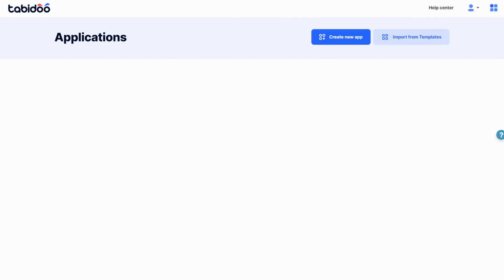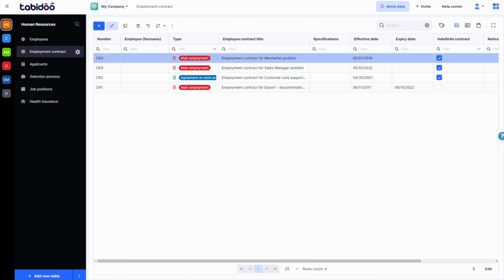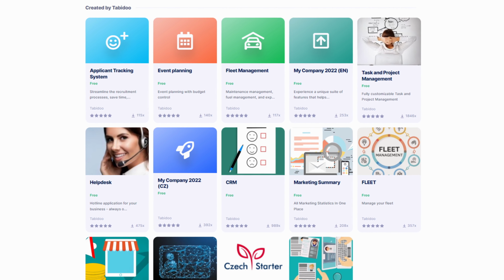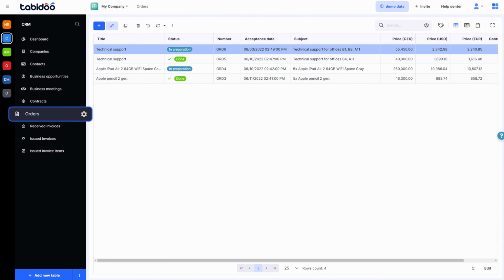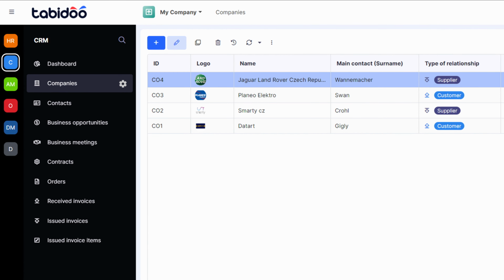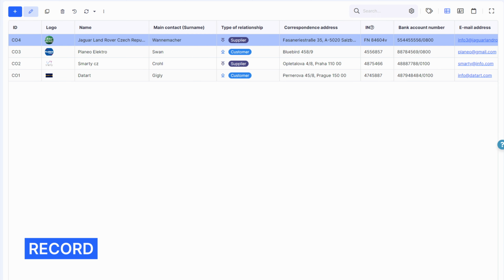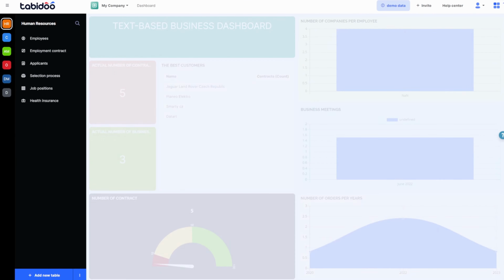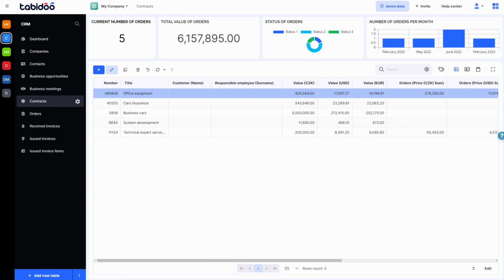Basic Terminology | Tabidoo.cloud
Do you know what a field, record or module is in Tabidoo? If you're lost, check out our short tutorial where I'll guide you through the basic Tabidoo terminology.

00:00 Introduction
00:18 Application
00:47 Templates
01:03 Tables
01:23 Modules
01:40 Fields
01:53 Records
02:11 Dashboard
02:27 Widget

Tabidoo is the Low-code platform, where you can create solutions tailored just to your needs.
Manage everything in one simple and clear environment.